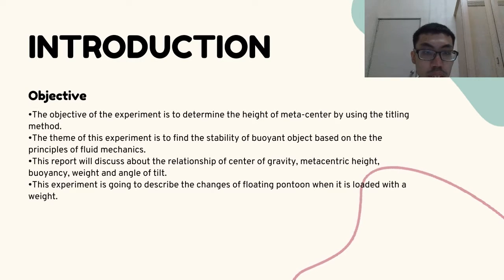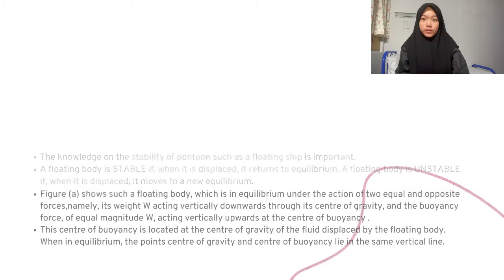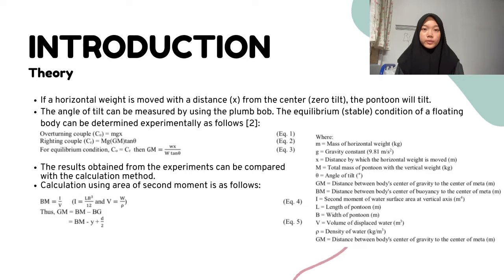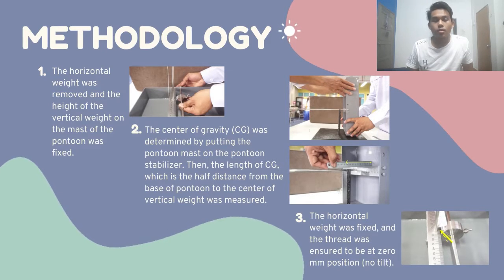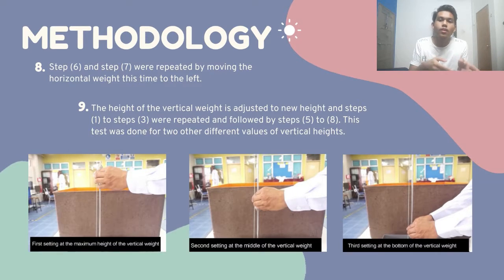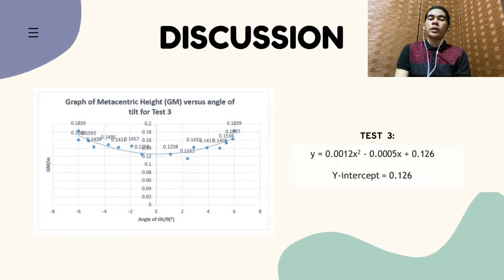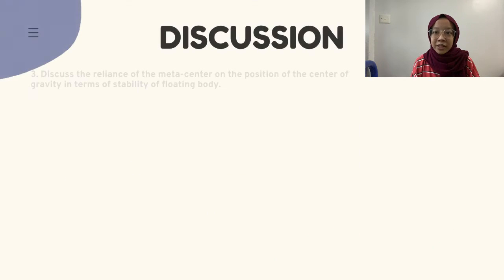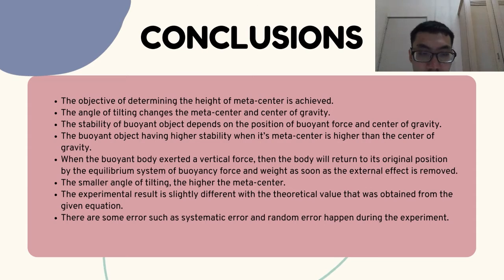G1-E1-SETP1711-Fluid Mechanics Lab